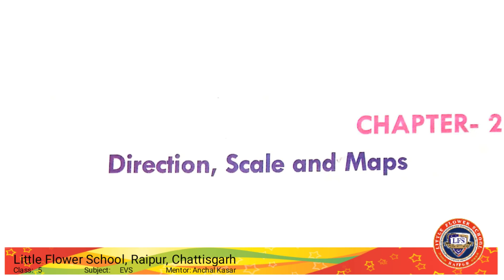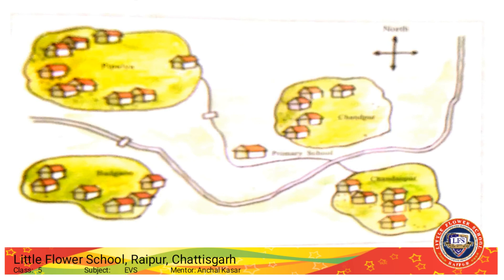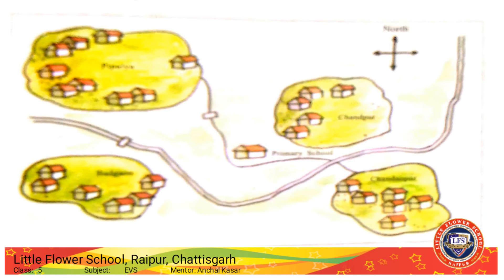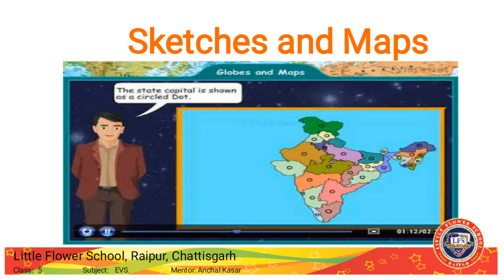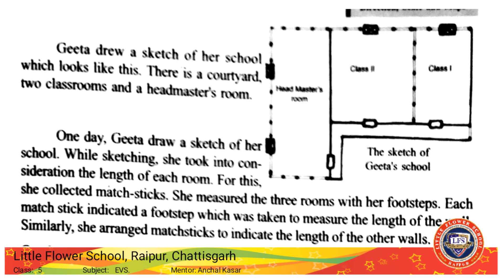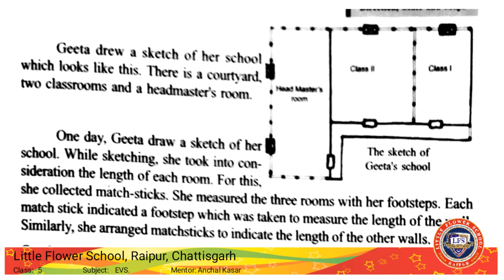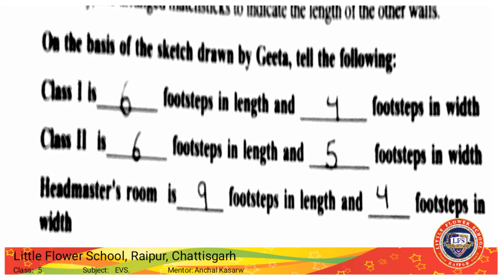Class 5 EVS chapter 2